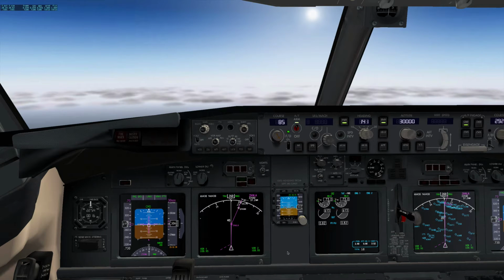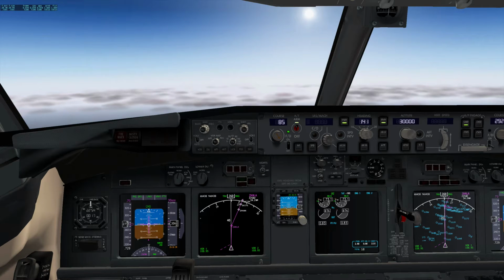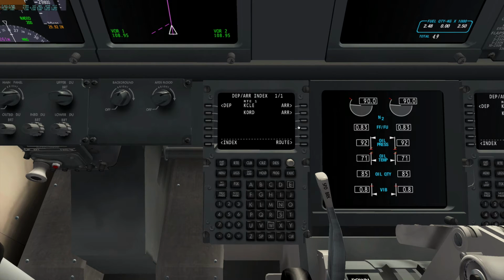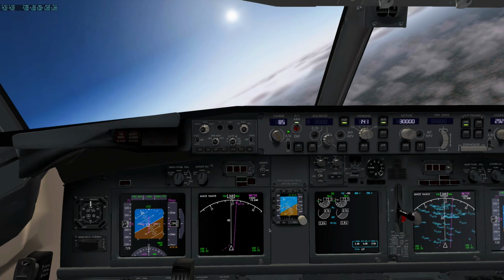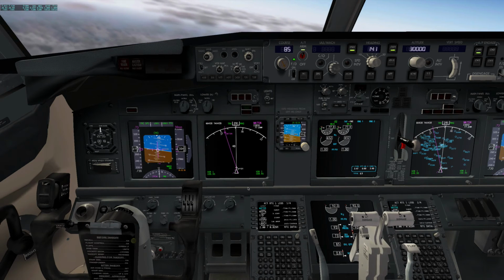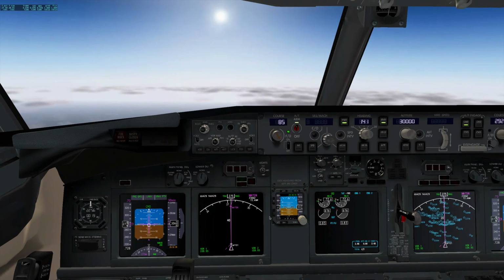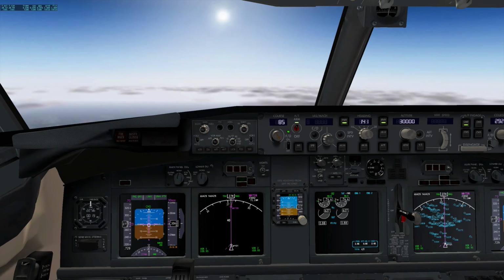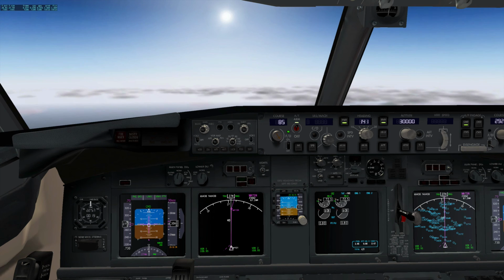Mid-course corrections in the x737 for X-Plane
In my previous video, I showed a method to change STARs that involved turning off VNAV and LNAV. This is a different method that's less invasive and seems more natural. There are numbered directions at the end of video.